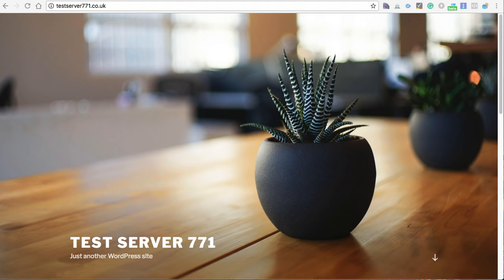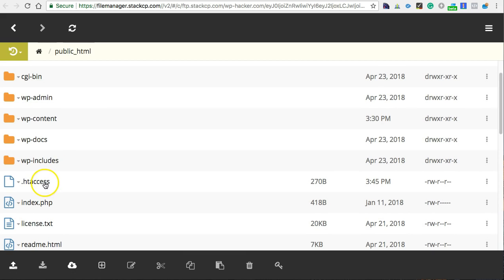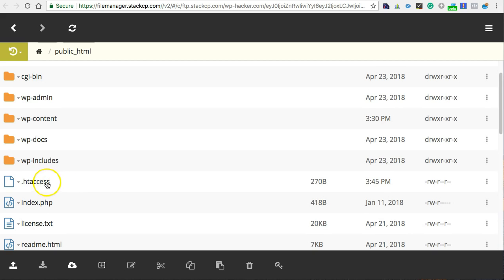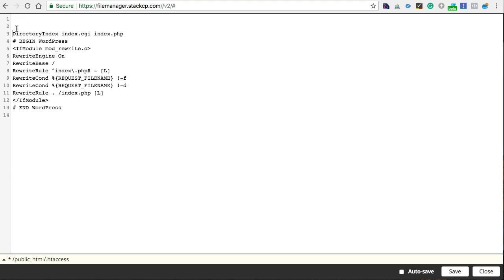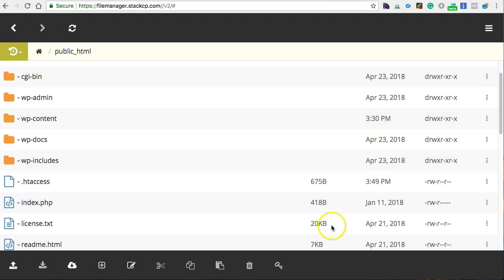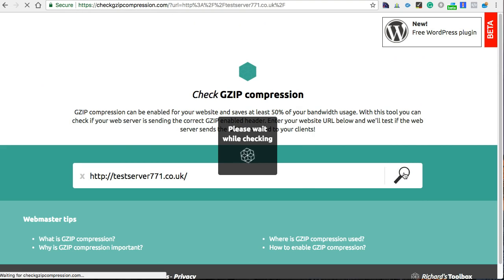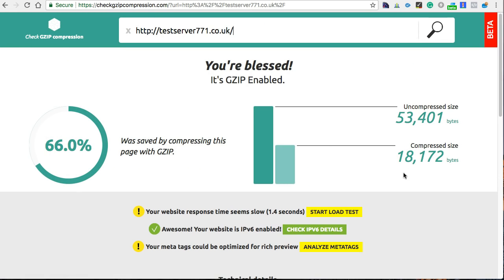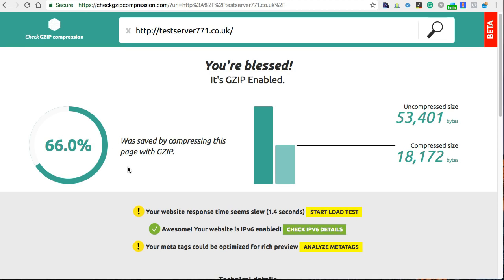Speed Up WordPress With GZIP - WordPress Tutorial For Beginners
In this video we look at adding GZIP compression to your WordPress website, making it serve a lighter web page and improving load time. This is a must for all WordPress users and is really simple to do.

The video shows the code required and I have added that to our website and it can be found at:

There are many other ways to increase the performance of your WordPress website, including caches and minification, but for beginners with WordPress, this is a great place to start.

Check back for more videos and tips for WordPress.